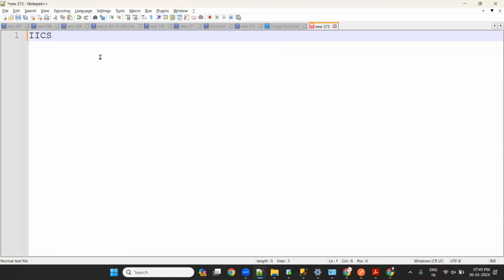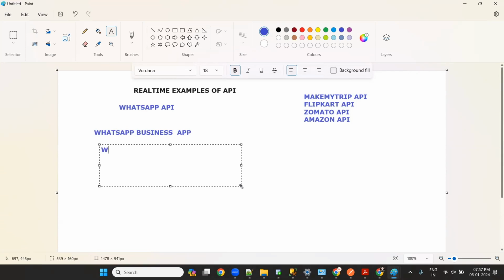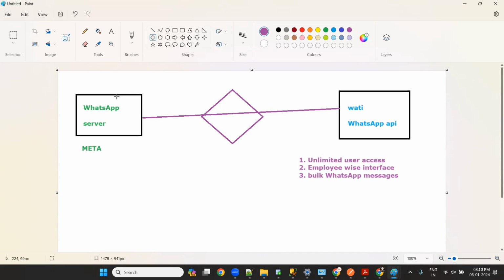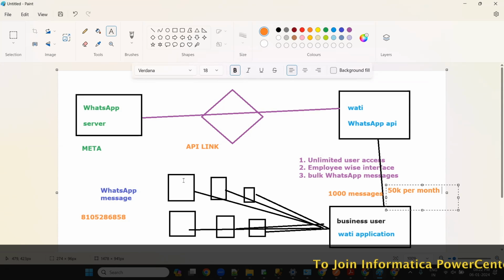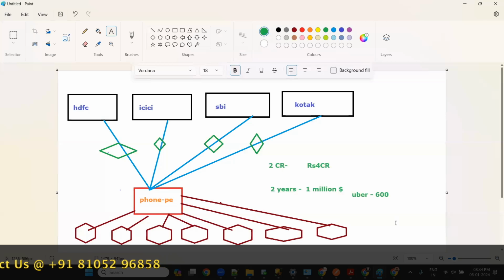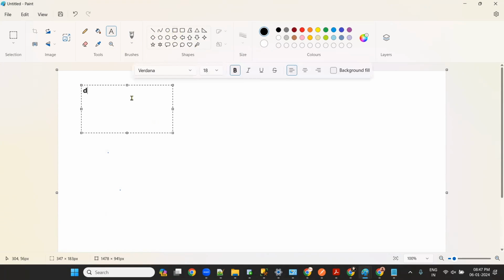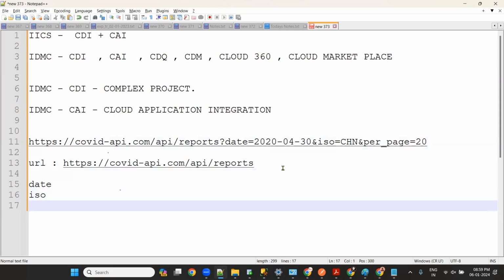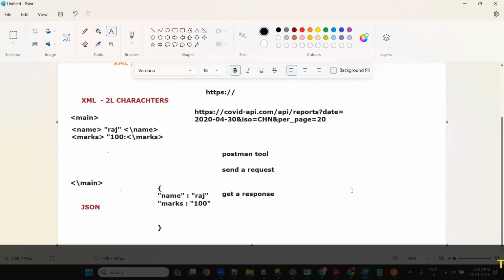Informatica IIC-IDMC Cloud Application Integration CAI Batch-2 Live Session By Raj Informatica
Informatica  IICS Intelligent Cloud Services  | Informatica Cloud | CDI & CAI | IDMC | Informatica online Training Tutorial | Informatica Interview

Or click the below link to WhatsApp

This videos shows Informatica  IICS CAI overview  and the below topics

1.Cloud Application Integration (CAI)
2.API (Application Programming Interface)
3.How do APIs work?
4.What are the benefits of APIs?
5.Different ways of API:
6.Examples of API:
7.Postman Tool:
8.Difference between Webservice and API
9. Informatica Cloud Application Integration (CAI)  Tutorial

iics informatica,
iics login,
informatica intelligent cloud services,
iics,
iics Informatica Cloud secure agent,

Raj Informatica - Raj Exclusive Interview | How To Get Software Job without IT Background ? Informatica Online Training | Informatica Training | Raj Informatica Online | Informatica Tutorial For Beginners | Informatica Full Course | What Is Informatica